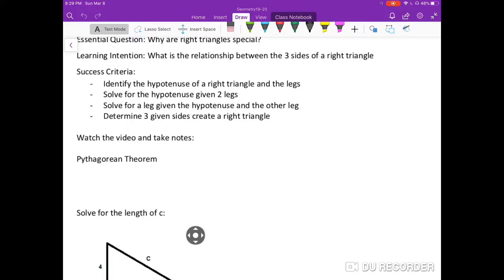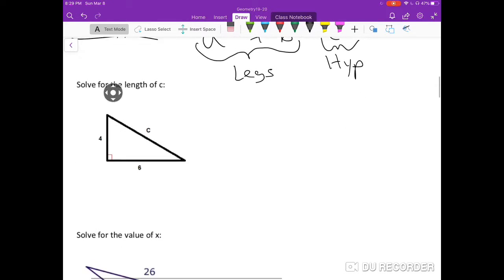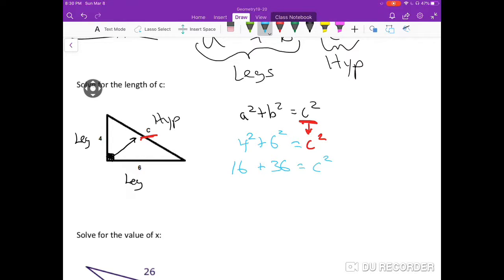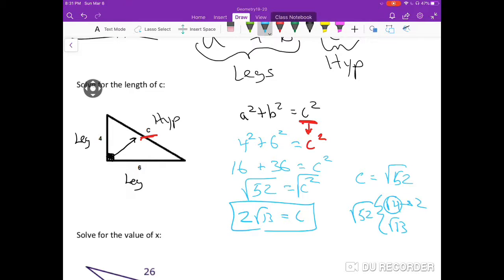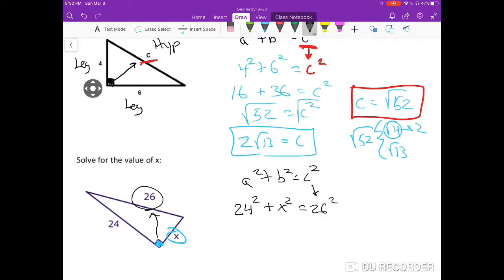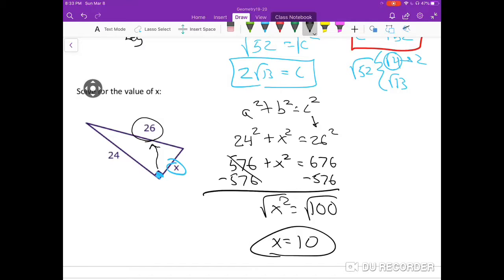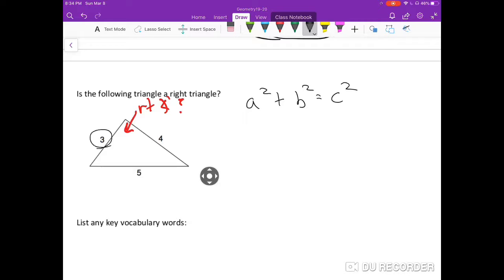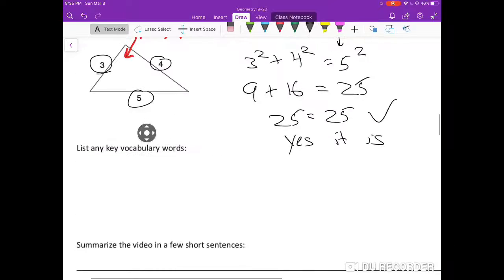Trigonometry Video 3 - Pythagorean Theorem